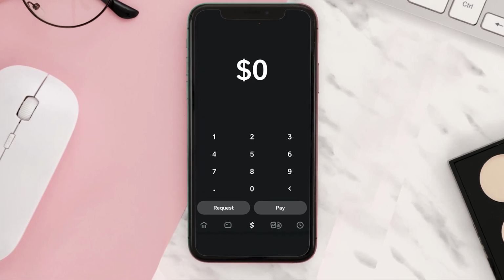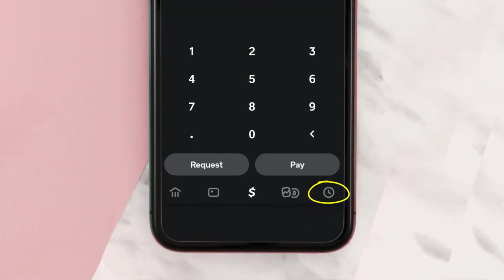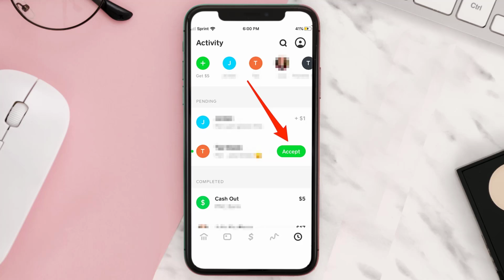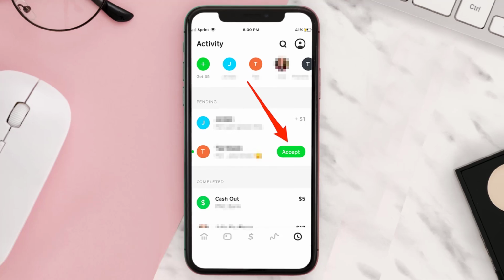Cash App Payment Pending | How to Fix Cash App Payment Pending (FIXED)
In this video, I'll show you Why is My Cash App Payment Pending? How to Fix Cash App Payment Pending. This is the easiest and fastest way to Fix Cash App Payment Pending? Why is My Cash App Payment Pending? Make sure you watch until the end of this video to find out Why is My Cash App Payment Pending? How to Fix Cash App Payment Pending. Hope you enjoy!